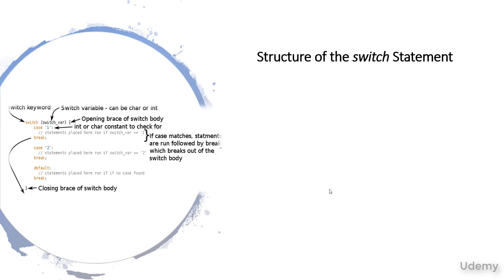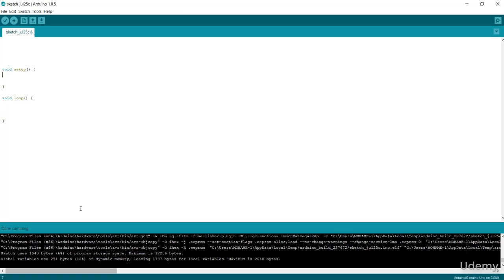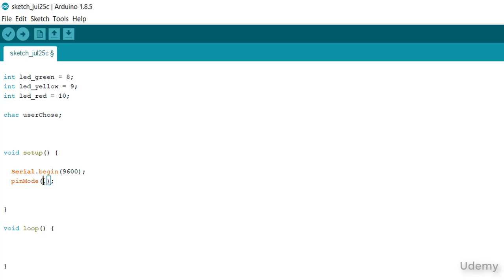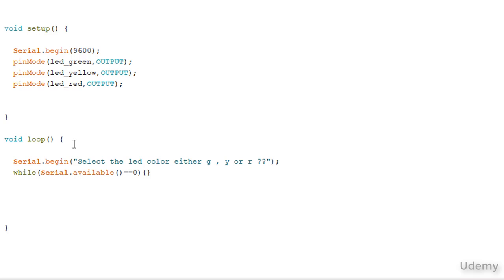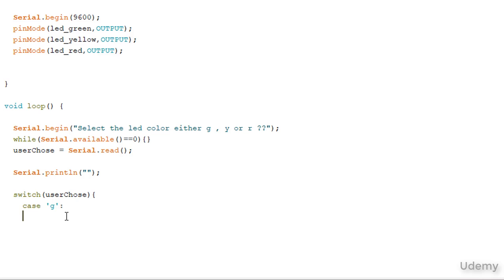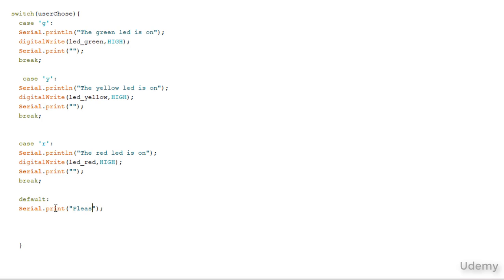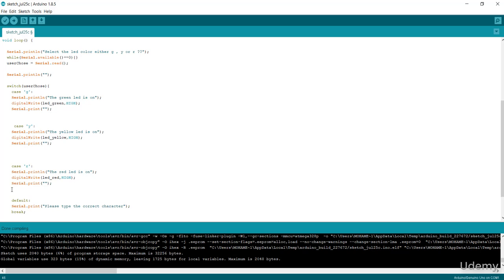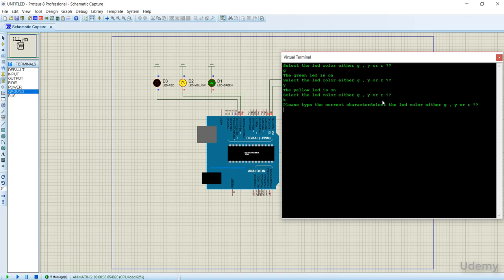Switch and break Statements - Arduino